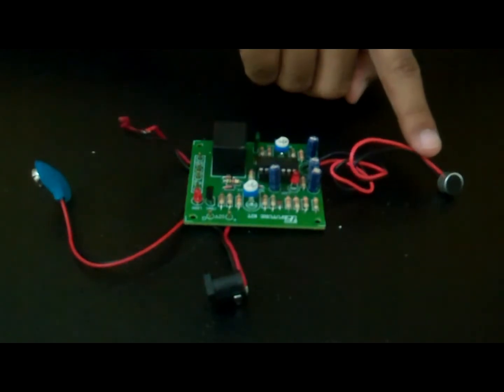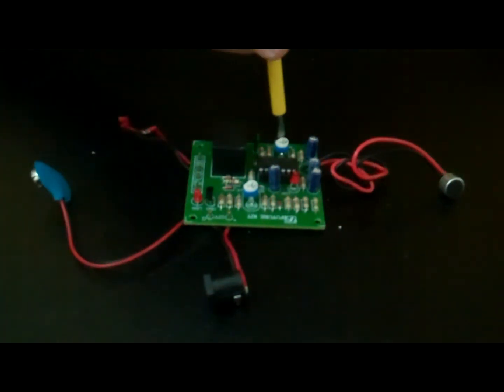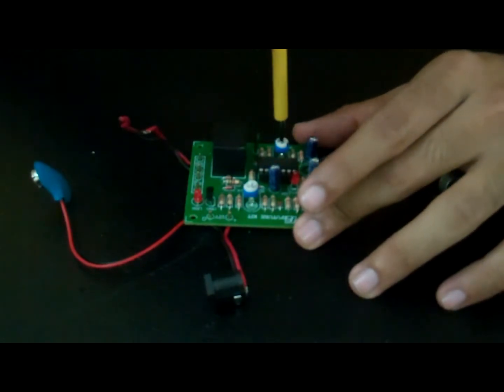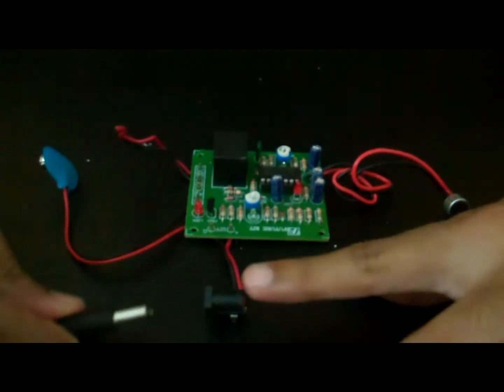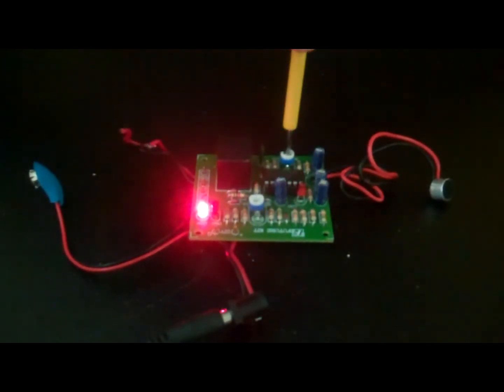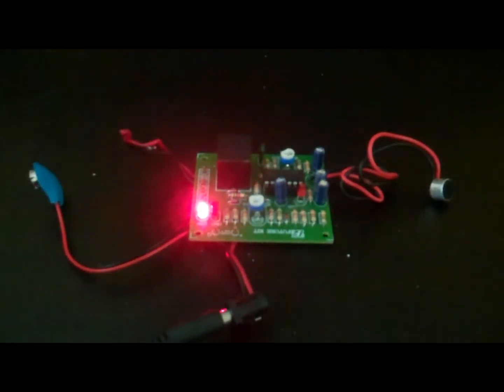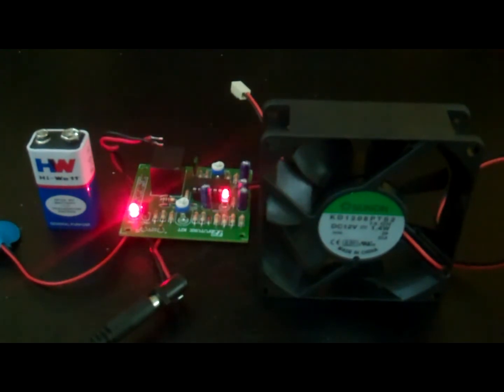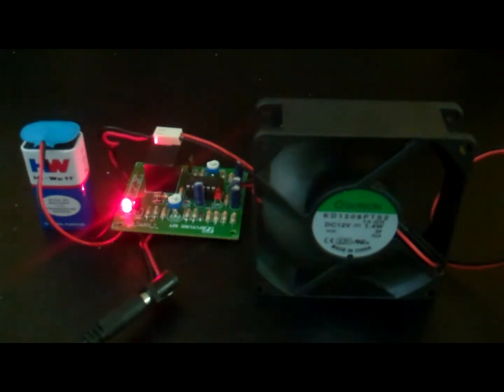Automatic Voice Activated Switch (AT2H1B36)